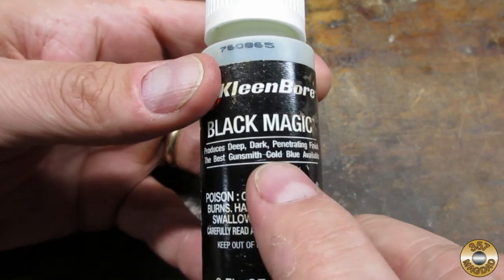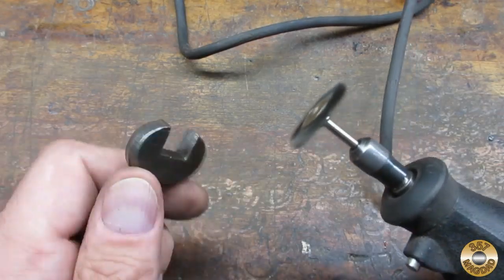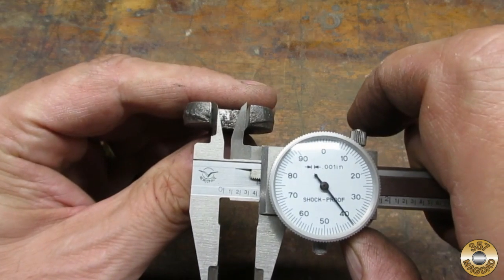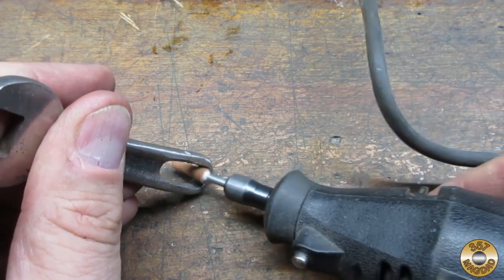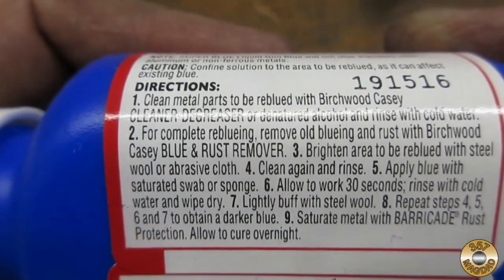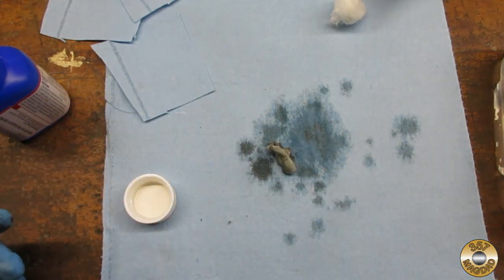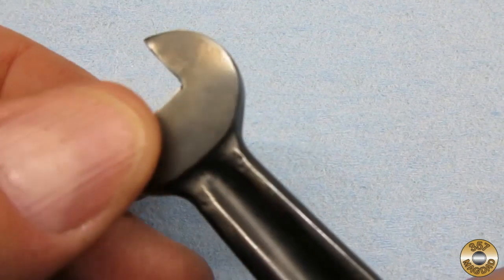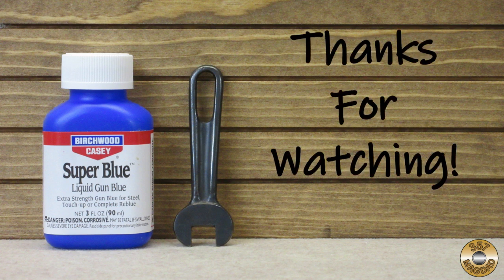Product Review - Birchwood Casey Super Blue